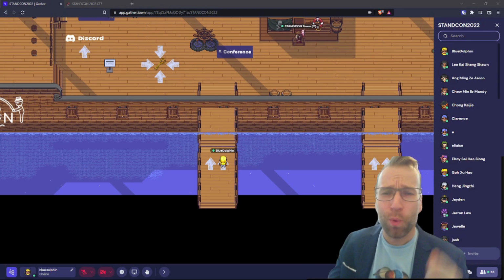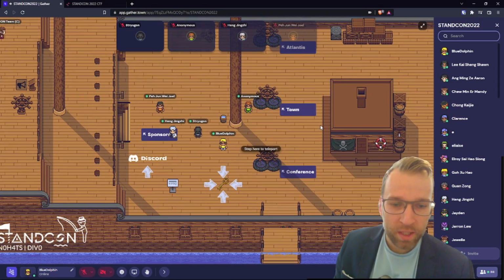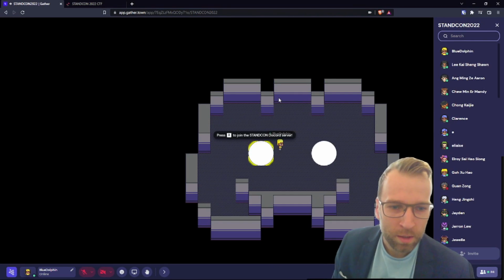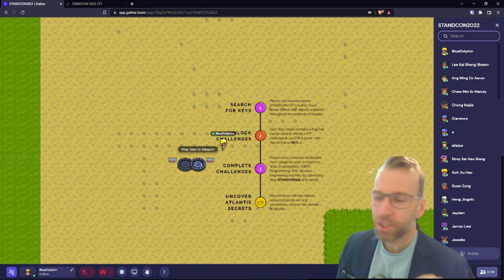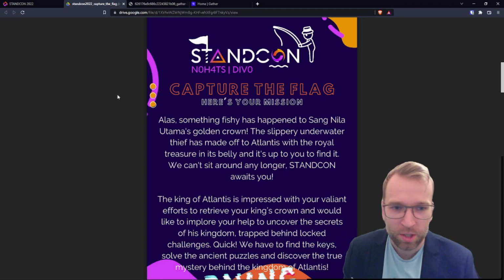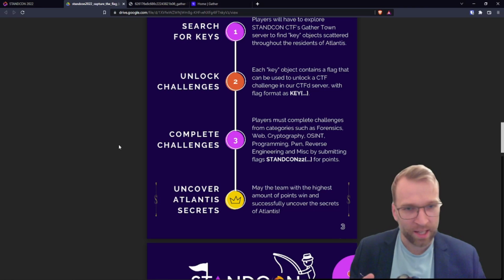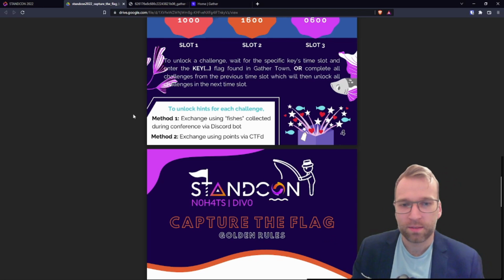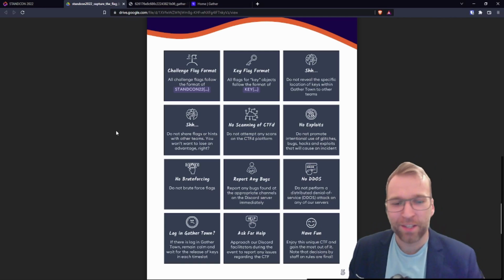Singapore - Standcon CTF - Overview 2022 - Next Gen CTF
This is a next generation CTF that aims to promote a social aspect combined with Cybersecurity CTF's and gamification for a never before seen CTF format or Venue.